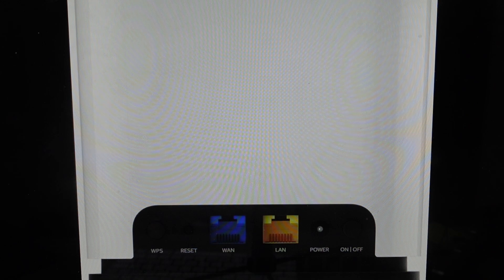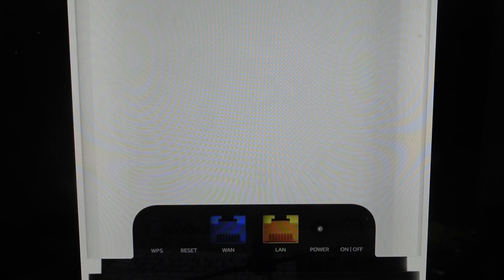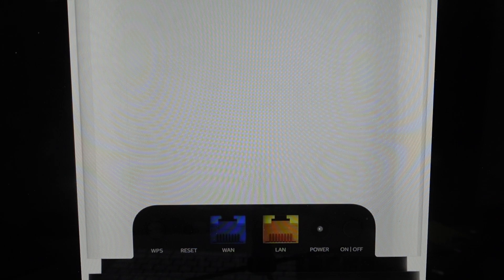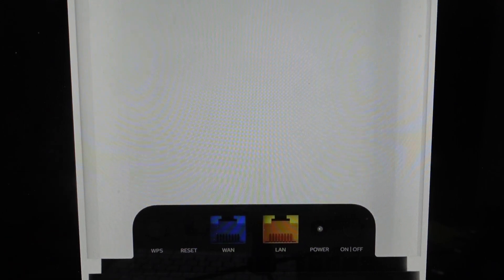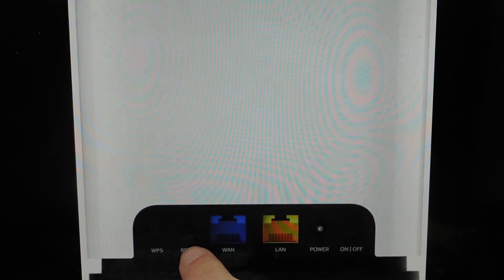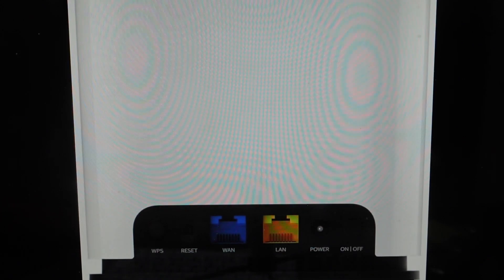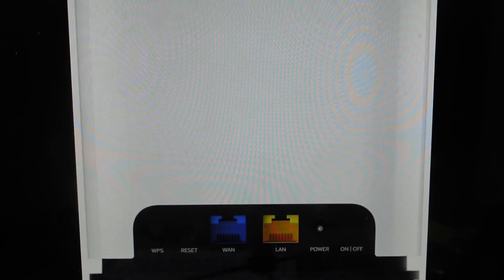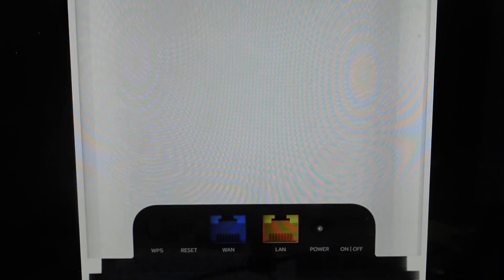Hard Reset Nokia WiFi Beacon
How to troubleshoot or setup starting with a hard reset an Nokia WiFi Beacon to factory default settings if it is not working or not connecting or if it is frozen or not responding, the factory reset is a good troubleshooting step. You can also restore the factory settings to setup your device as new. Found in the Nokia WiFi Beacon user manual.
Nokia WiFi Beacon 24
Nokia WiFi Beacon 2
Nokia WiFi Beacon 1.1
Nokia WiFi Beacon 3.1